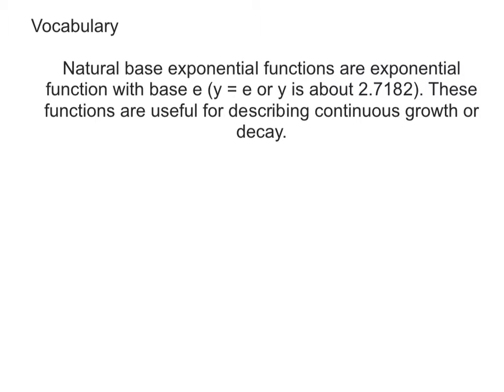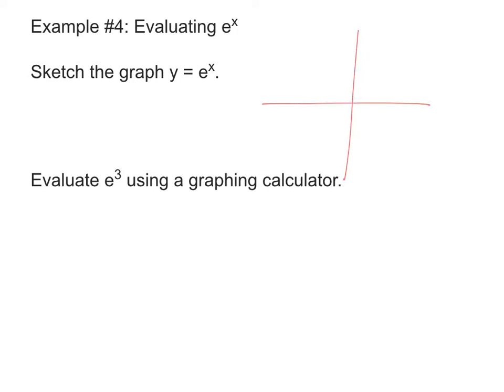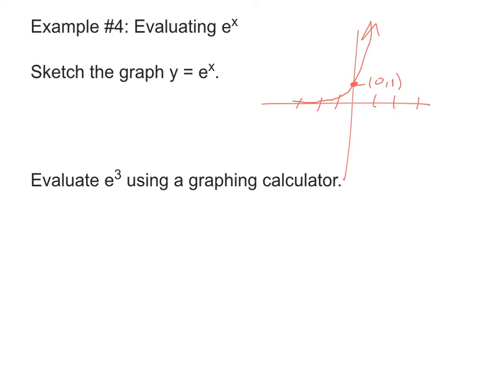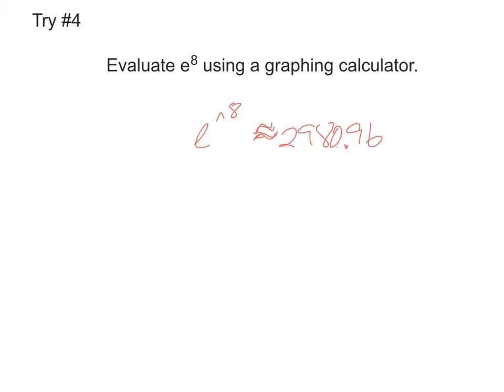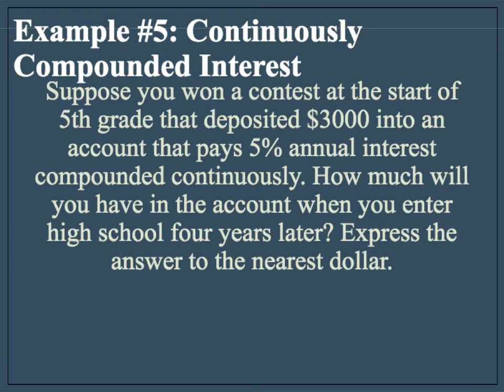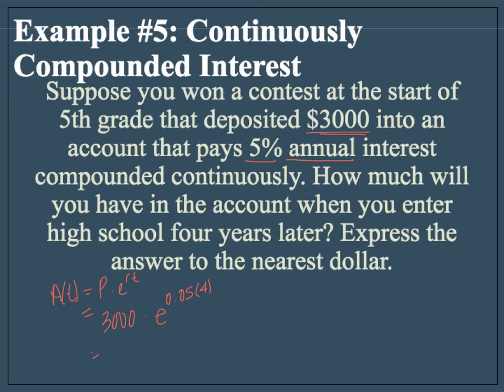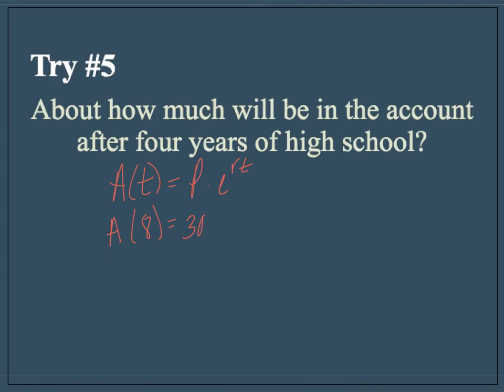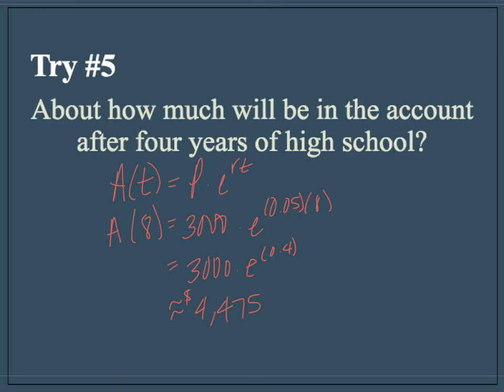Properties of Exponential Functions 7-2 pt.2